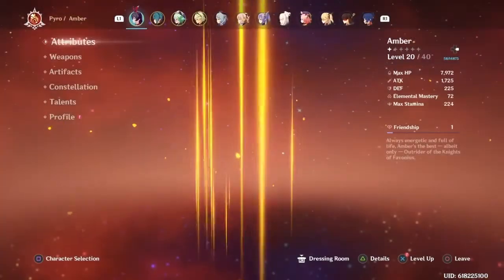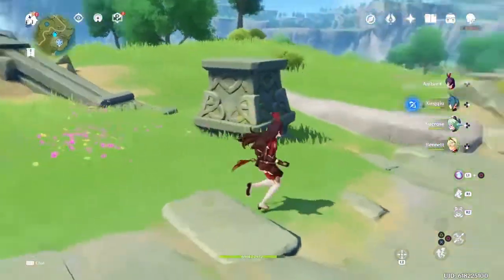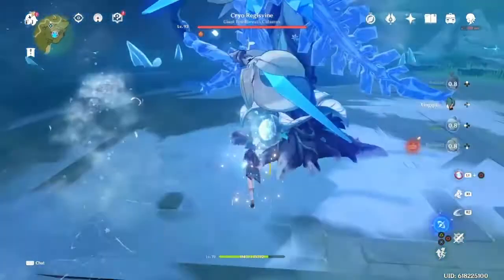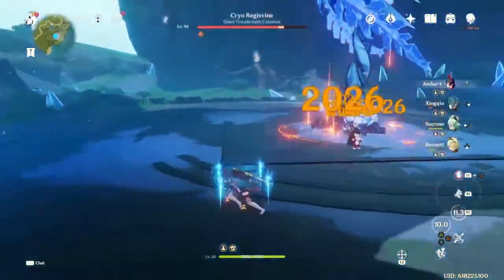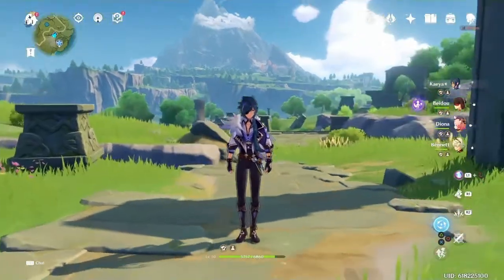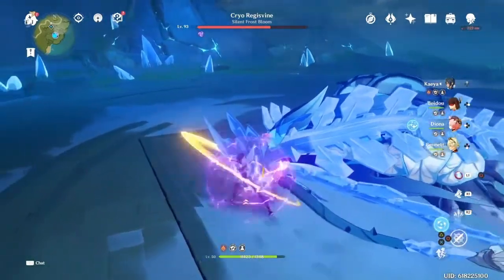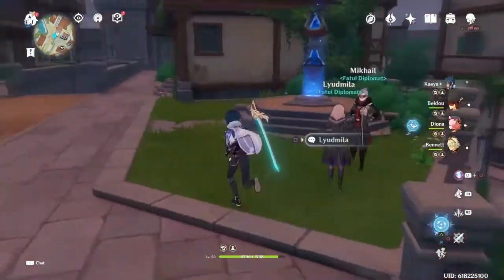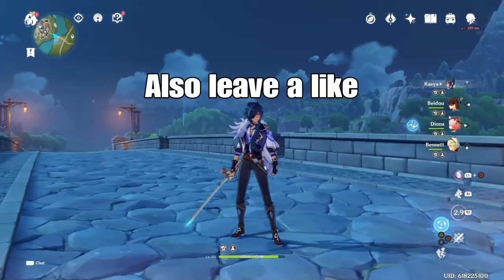Level 20 Amber does SO MUCH Damage?! |Genshin impact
Amber op confirmed